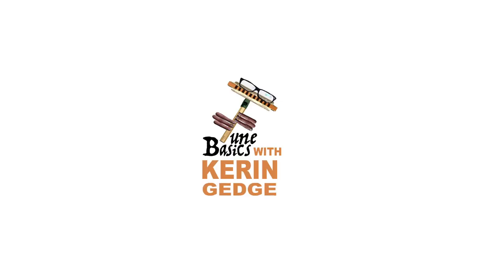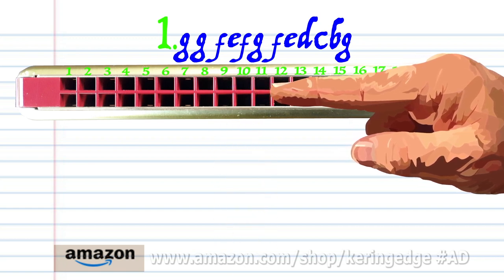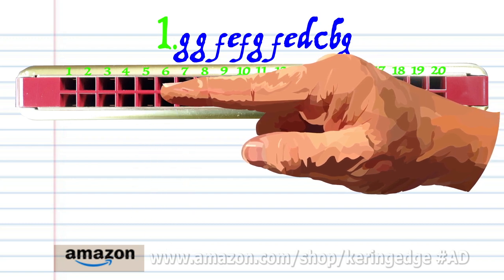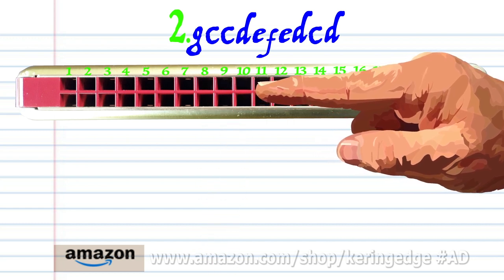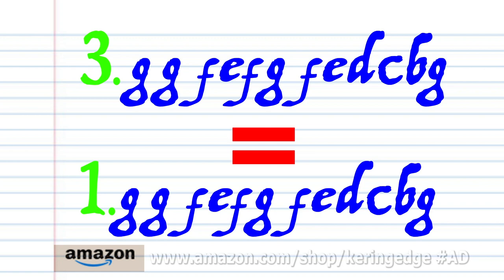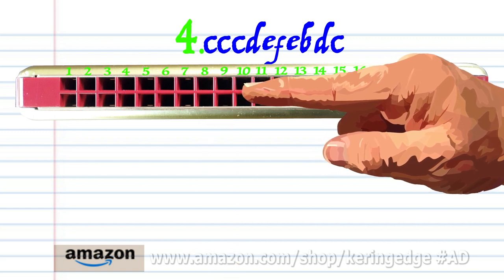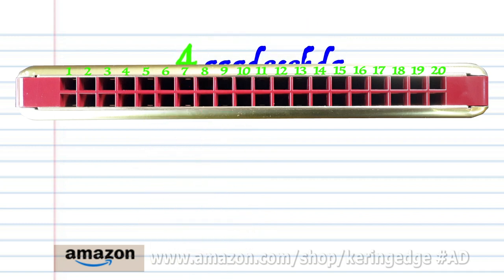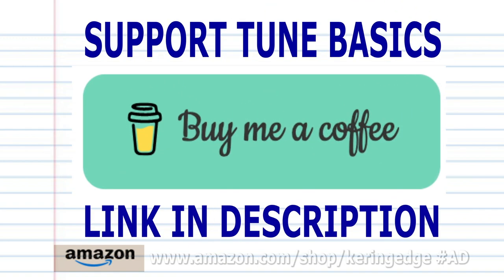How to play The Streets of Laredo on a Tremolo Harmonica with 20 Holes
This tutorial is for a Tremolo Harmonica with 20 Holes

Streets of Laredo" (Laws B01, Roud 23650),[1] also known as the "Cowboy's Lament", is a famous American cowboy ballad in which a dying cowboy tells his story to another cowboy. Members of the Western Writers of America chose it as one of the Top 100 Western songs of all time.[2]
Derived from the traditional folk song "The Unfortunate Rake", the song has become a folk music standard, and as such has been performed, recorded and adapted numerous times, with many variations. The title refers to the city of Laredo, Texas.
The old-time cowboy Frank H. Maynard (1853–1926) of Colorado Springs, Colorado, claimed authorship of the revised Cowboy's Lament, and his story was widely reported in 1924 by the journalism professor Elmo Scott Watson, then on the faculty of the University of Illinois at Urbana-Champaign

Lyrics

As I walked out in the streets of Laredo
As I walked out in Laredo one day,
I spied a poor cowboy, all wrapped in white linen
All wrapped in white linen and cold as the clay.

"I see by your outfit, that you are a cowboy.
"These words he did say as I slowly passed by.
"Come sit down beside me and hear my sad story,
For I'm shot in the chest, and today I must die."

"'Oh once in the saddle I used to go dashing,
'Oh once in the saddle I used to go gay.
First down to Rosie's, and then to the card-house,
Got shot through the body, and now here I lay."

"Oh, beat the drum slowly and play the fife lowly,
And play the dead march as you carry me along;
Take me to the green valley, there lay the sod o'er me,
For I'm a young cowboy and I know I've done wrong."

"Get six jolly cowboys to carry my coffin,
Get six pretty maidens to bear up my pall.
Put bunches of roses all over my coffin,
Roses to deaden the clods as they fall."

"Then swing your rope slowly and rattle your spurs lowly,
And give a wild whoop as you carry me along;
And in the grave throw me and roll the sod o'er me.

"Go bring me a cup, a cup of cold water.
To cool my parched lips", the cowboy then said.
Before I returned, his spirit had departed,
And gone to the round up – the cowboy was dead.

We beat the drum slowly and played the fife lowly,
And bitterly wept as we bore him along.
For we loved our comrade, so brave, young and handsome,
We all loved our comrade, although he'd done wrong.